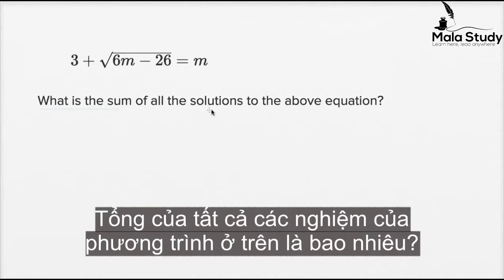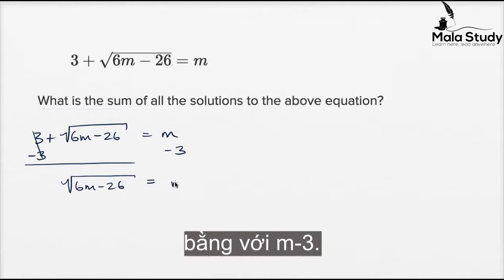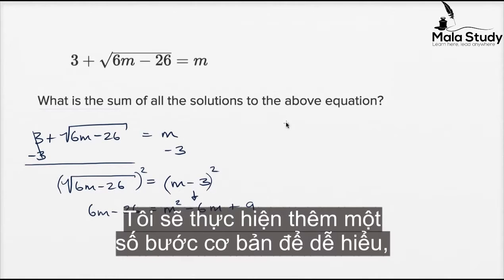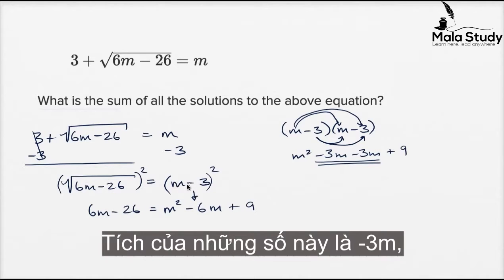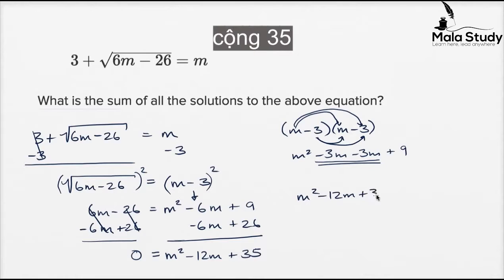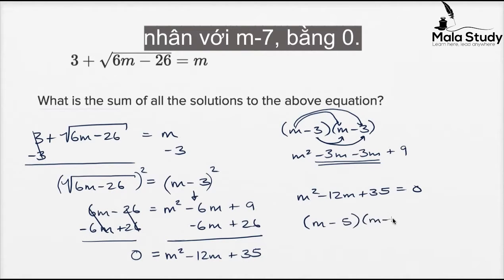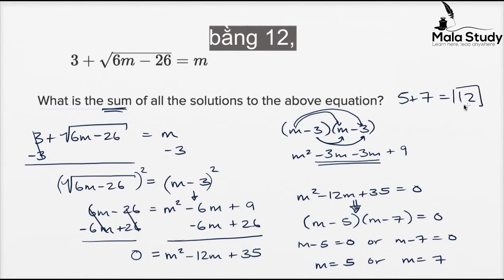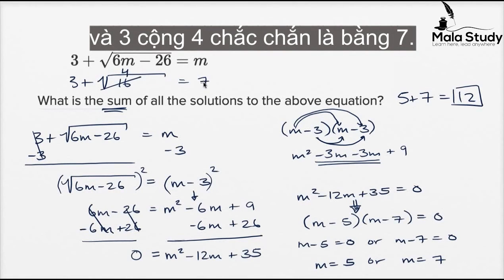12| Phương trình của căn thức và tỷ số | Ví dụ nâng cao | Phương trình bậc cao | Toán học| Malastudy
Chào mừng bạn đến với bài học về Phương trình của căn thức và tỷ số | Ví dụ nâng cao.